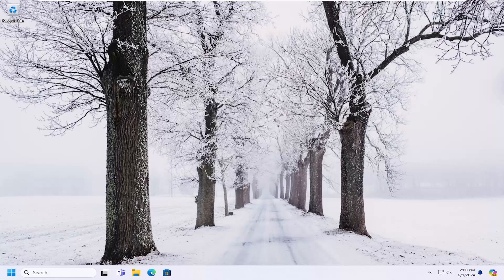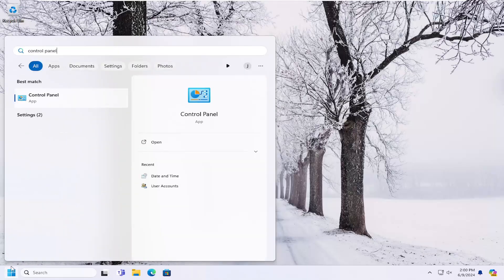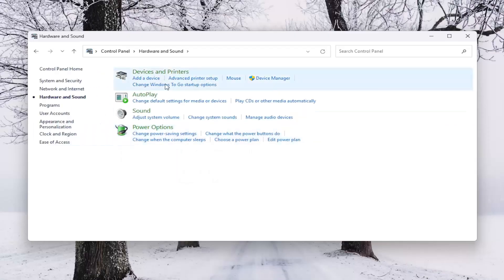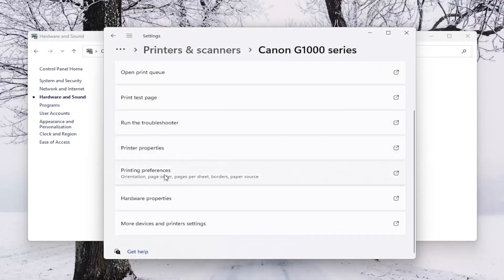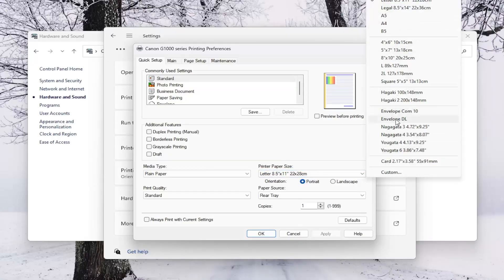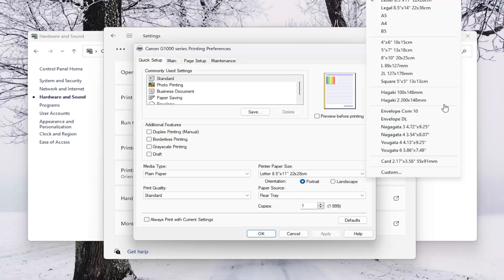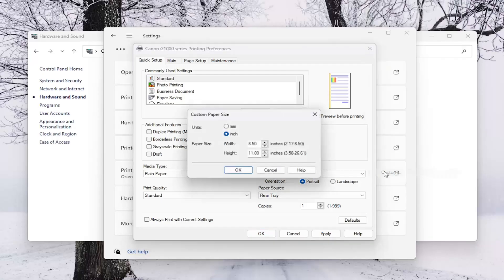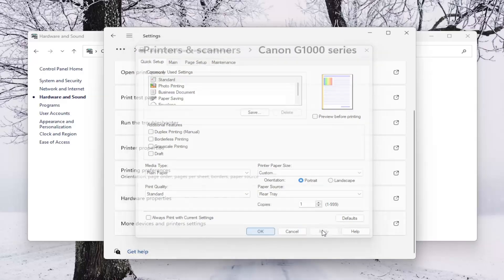How to Print on Envelopes in Canon Printer [Guide]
Learn how to print on envelopes using your Canon printer with our comprehensive guide. In this tutorial, we provide step-by-step instructions to help you set up and print on envelopes effortlessly. Whether you're sending out invitations, greeting cards, or business correspondence, our guide ensures your Canon printer handles envelope printing with ease and precision.

how do i print envelopes on my canon printer
how to print envelopes on canon PIXMA printer
print envelope on canon PIXMA
printing envelopes on canon printer

Follow our clear instructions to navigate through the printer settings, select the appropriate paper type and size, and configure the printer tray for envelope printing. Suitable for both beginners and experienced users, this tutorial empowers you to achieve professional-looking results when printing on envelopes. Watch now to master the process of envelope printing with your Canon printer and streamline your mailing tasks effectively.